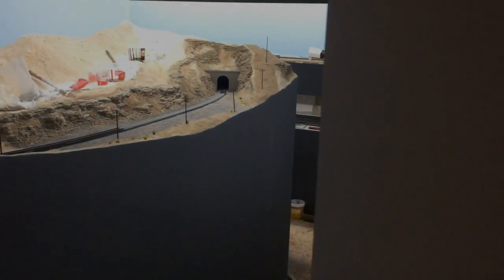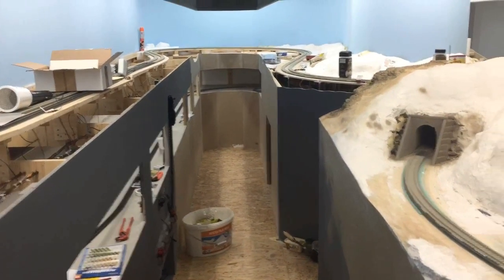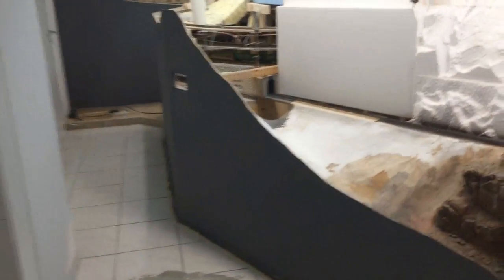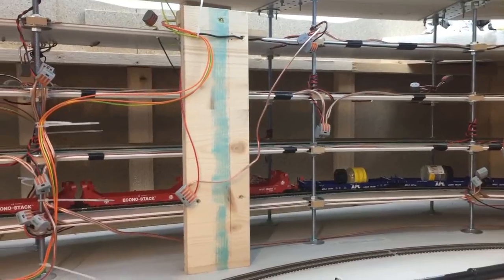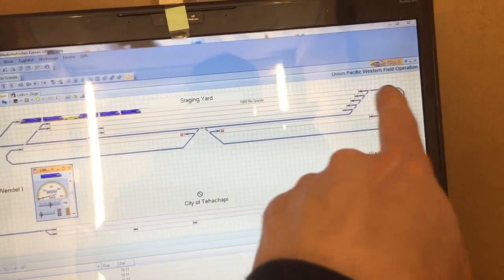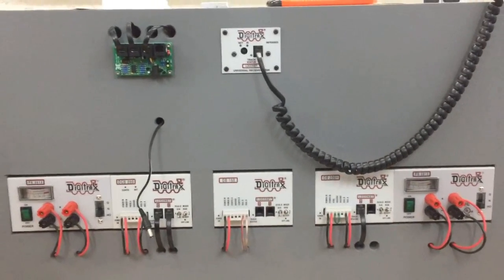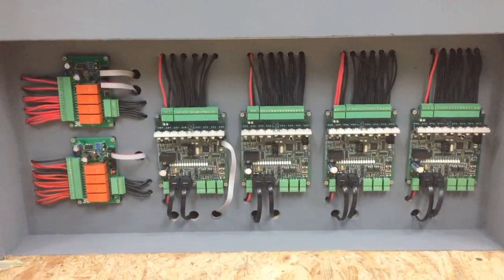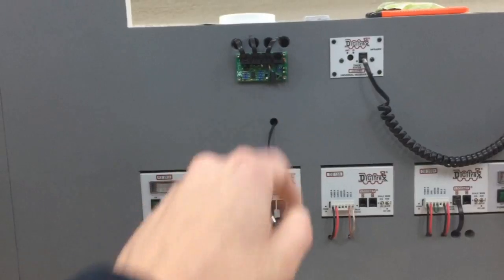HO-Layout Update 2017 - Fascia - Dispatcher's Office - Digital Occupancy Detectors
This is the first update of the UPWFO-Layout in 2017. Here you can see what happened: First of all you can see the fascia that was installed, than you can take a look inside the dispatcher's office that is hidden behind the big helix. Finally you get an overview about the digital components of Digitrax and Blücher which are operating and managing the whole layout automatically...